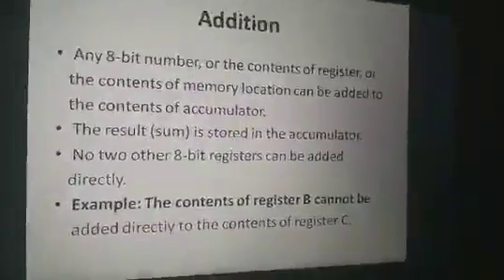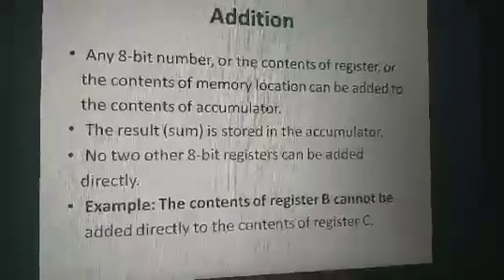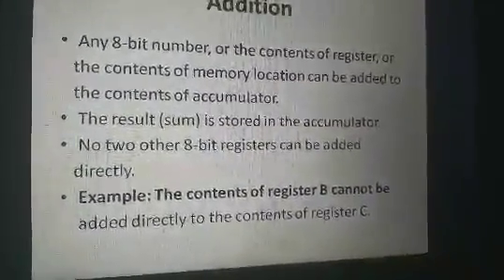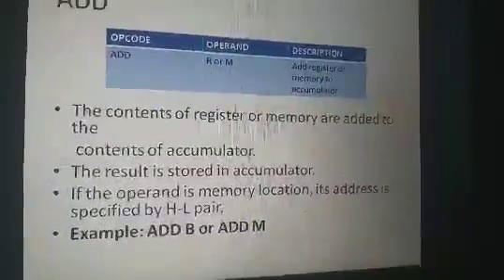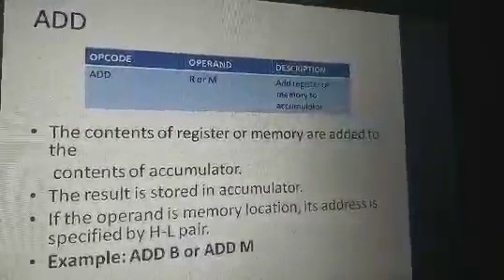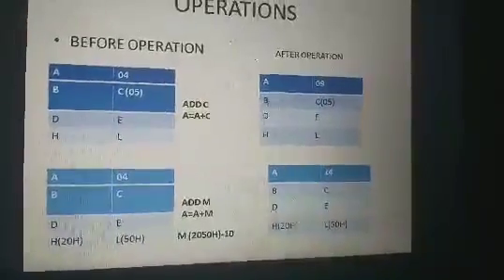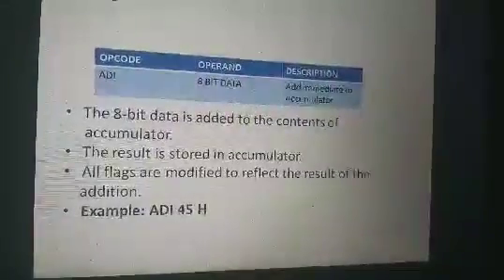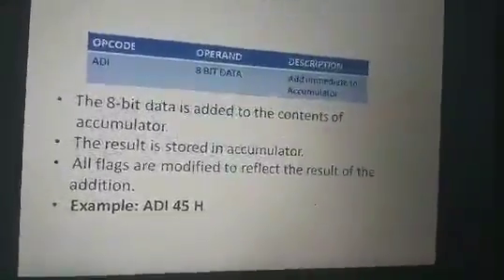B.Tech EC 6 Sem : Microprocessor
Arithmetic Instructions of 8085 Microprocessor

By: HARINI MATHUR